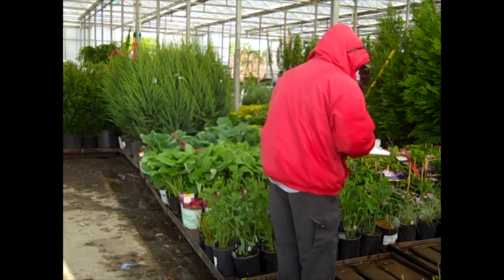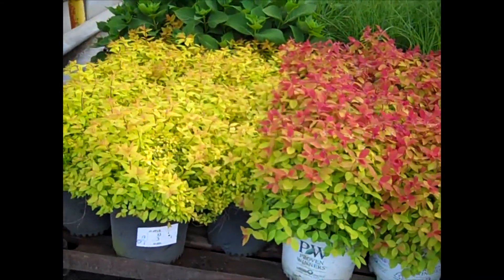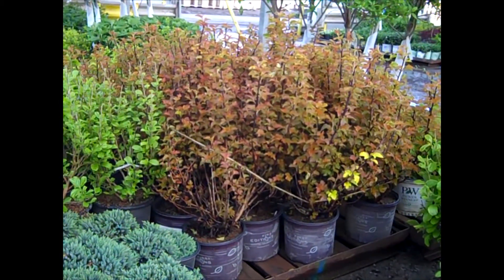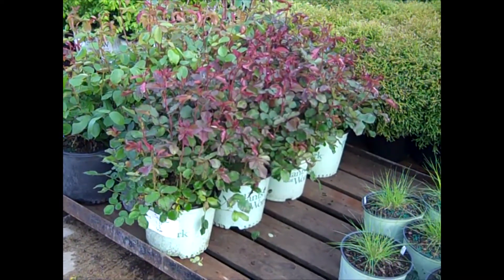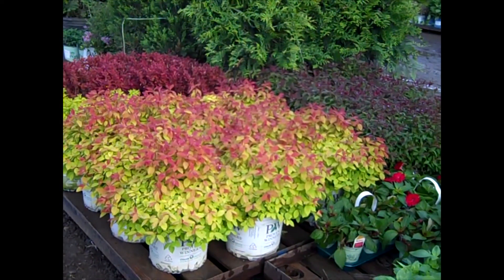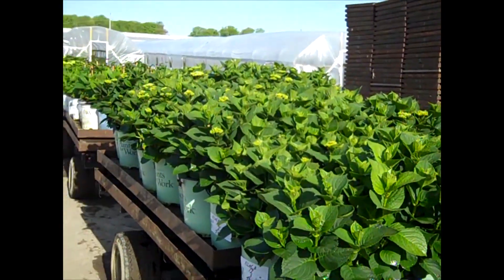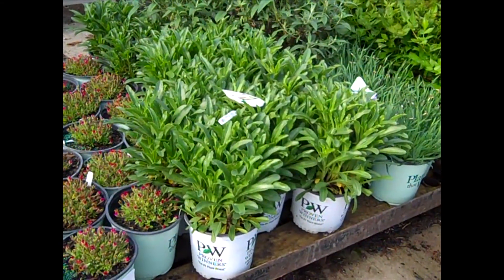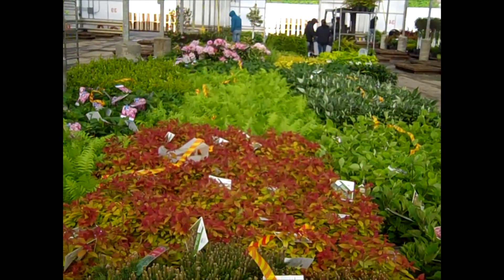5 _15_19 Willoway Dock Walk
This week the docks are busy again shipping to garden centers getting color plants in for the holiday. Customers will want to get things ready for family gatherings and parties.  We have a great selection to give you some ideas on the dock.